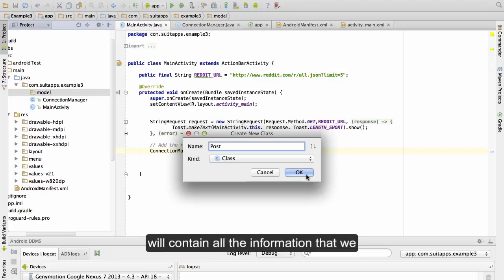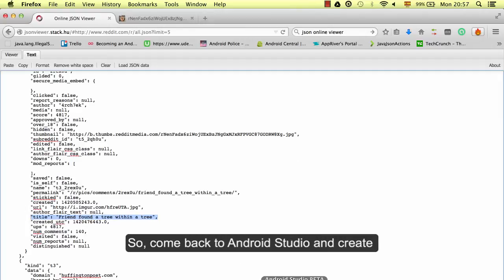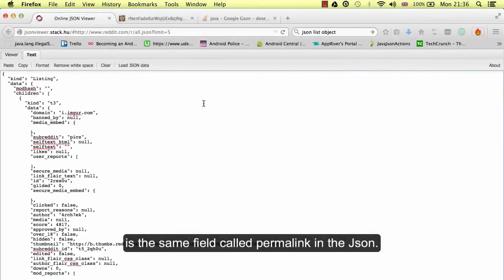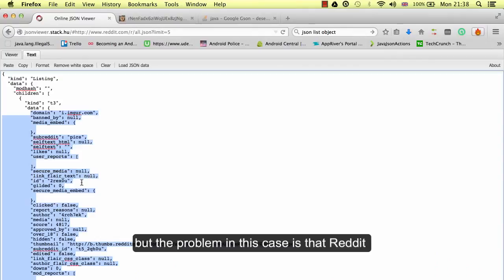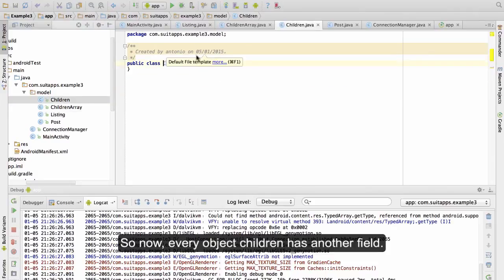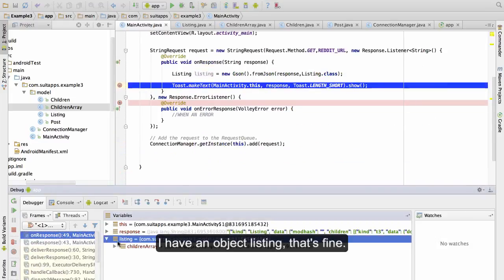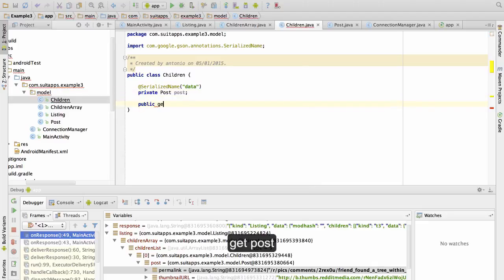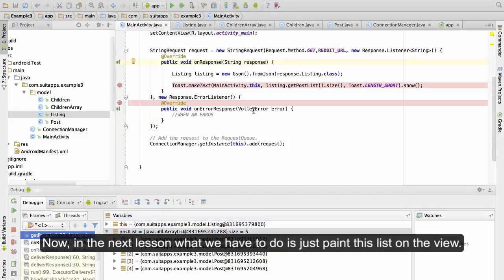how to android apk create 074 Lesson74c